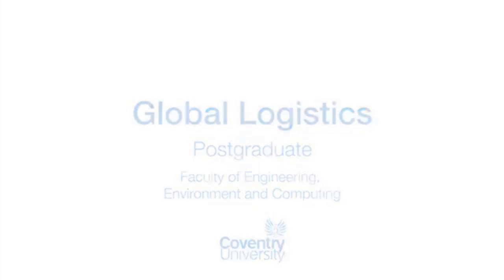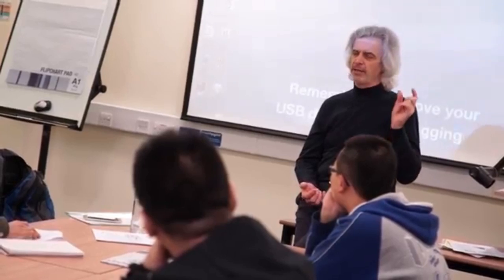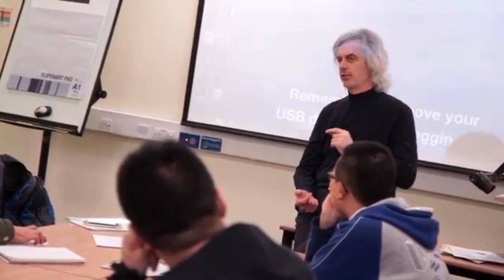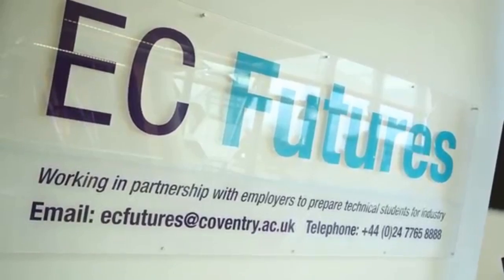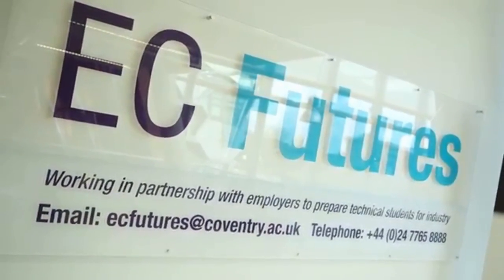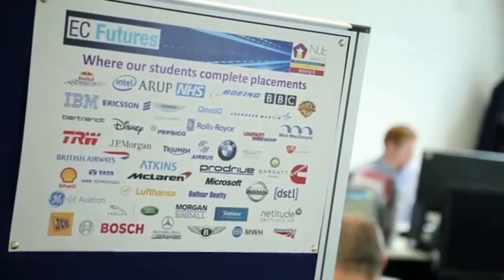Global Logistics - Postgraduate| Big College